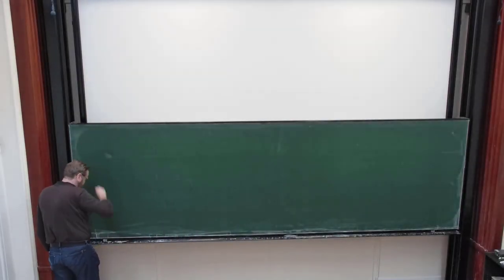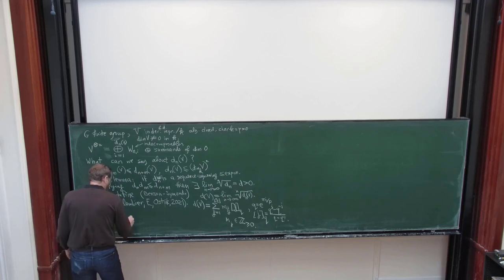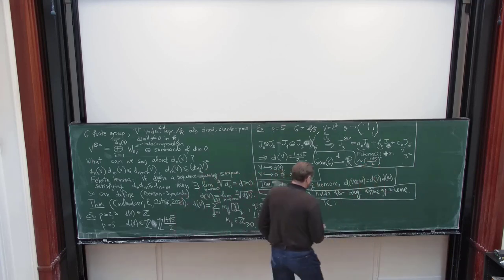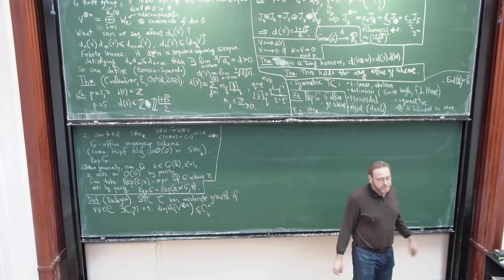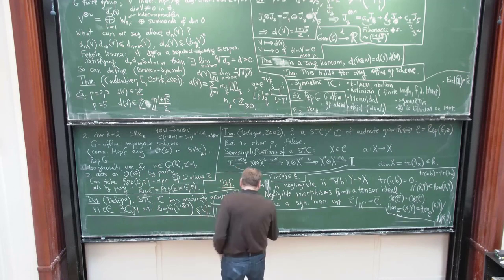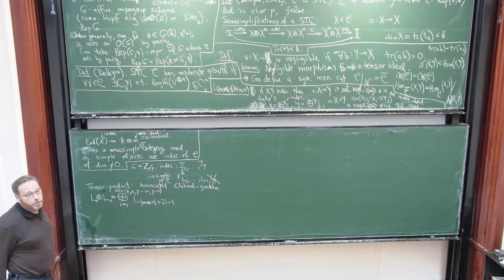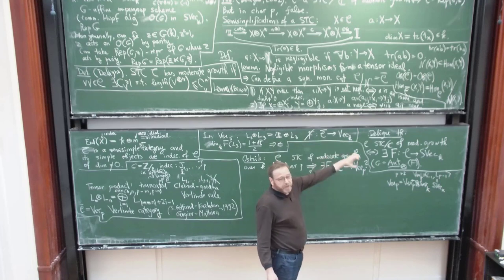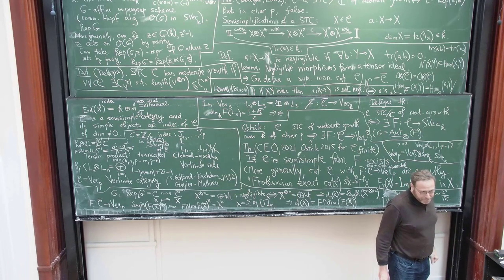Pavel Etingof: Lie theory in tensor categories with applications to modular representation theory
Abstract: Let G be a group and k an algebraically closed field of characteristic p greater than 0. If V is a finite dimensional representation of G over k, then by the classical Krull-Schmidt theorem, the tensor power V ^⊗n can be uniquely decomposed into a direct sum of indecomposable representations. But we know very little about this decomposition, even for very small groups, such as G = (Z/2)^3 for p = 2 or G = (Z/3)^2 for p = 3. For example, what can we say about the number d_n(V ) of such summands of dimension coprime to p? It is easy to show that there exists a finite limit d(V ) := limn→∞d_n(V )^(1/n), but what kind of number is it? For example, is it algebraic or transcendental? Until recently, there was no techniques to solve such questions (and in particular the same question about the sum of
dimensions of these summands is still wide open). Remarkably, a new subject which may be called "Lie theory in tensor categories" gives methods to show that d(V ) is indeed an algebraic number, which moreover has the form
d(V ) = ∑1≤j≤p/2 (n_j (V )[j]_q),
where n_j (V ) ∈ N, q := exp(πi/p), and [j]_q := (q^j −q^(−j))/(q−q^(−1)). Moreover,
d(V ⊕ W ) = d(V ) + d(W ), d(V ⊗ W ) = d(V )d(W ),
i.e., d is a character of the Green ring of G over k. Furthermore,
d_n(V ) ≥ C_V d(V )^n
for some 0 greater than C_V ≤ 1 and we can give lower bounds for C_V . In the talk I will explain what Lie theory in tensor categories is and how it can be applied to such problems. This is joint work with K. Coulembier and V. Ostrik.